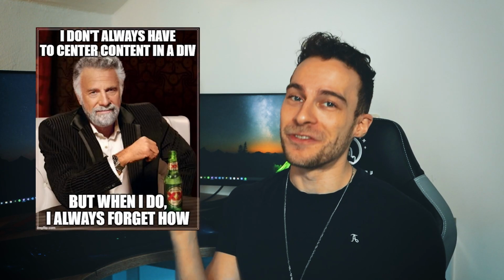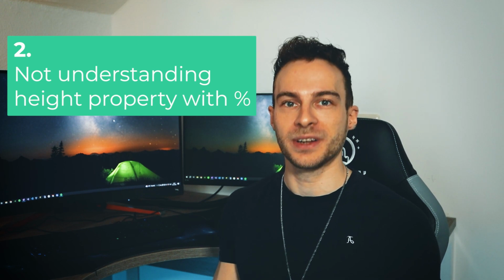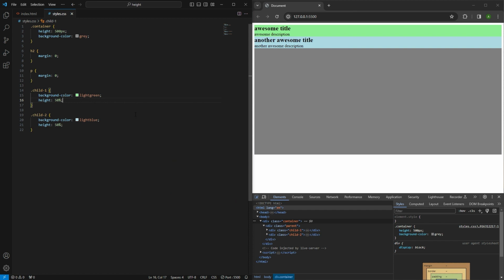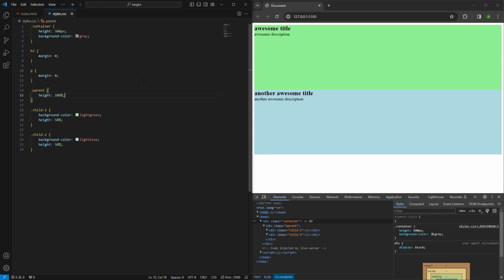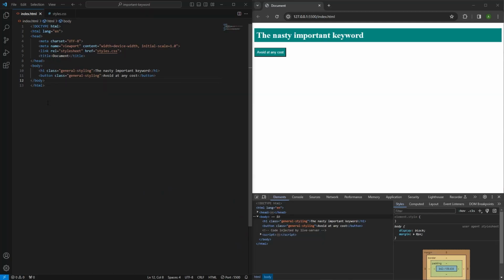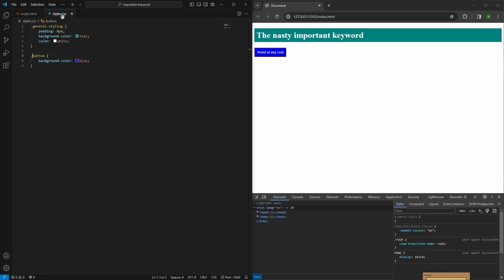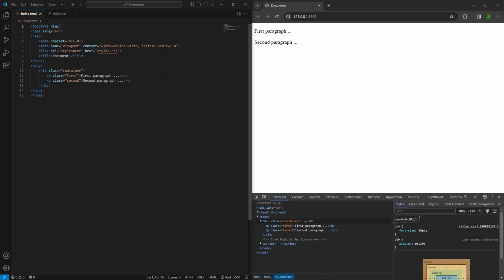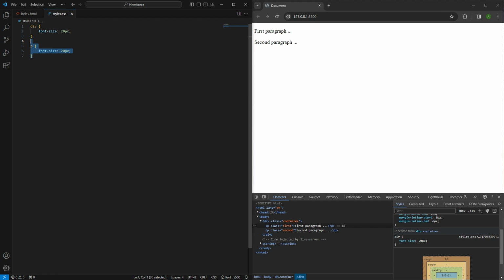Top 5 Worst CSS Mistakes And How To Fix Them!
Here are 5 common CSS mistakes you should absolutely avoid.

Chapters:

00:00 Introduction
00:17 Centering a div
01:10 Height and percentages
02:33 Important keyword
04:36 Underestimating CSS
06:15 Redundant properties
07:14 CSS Variables